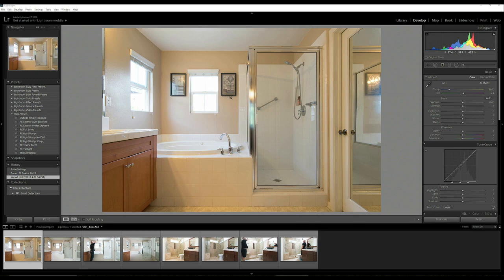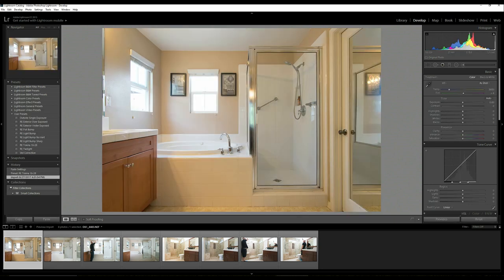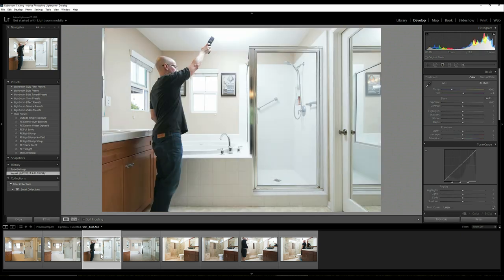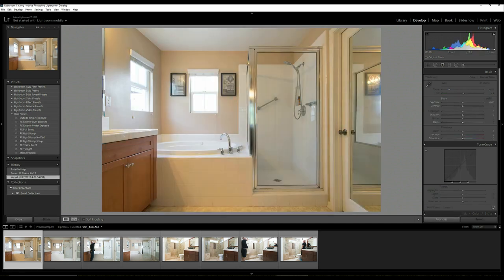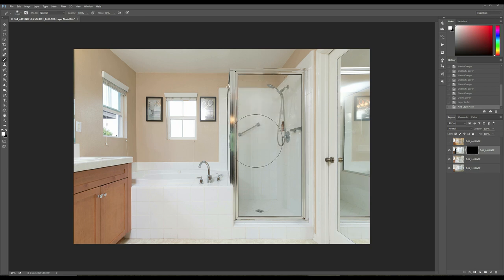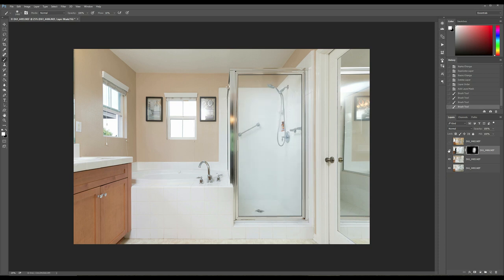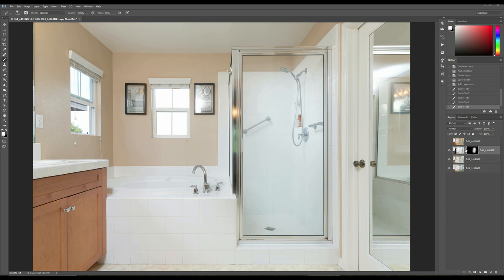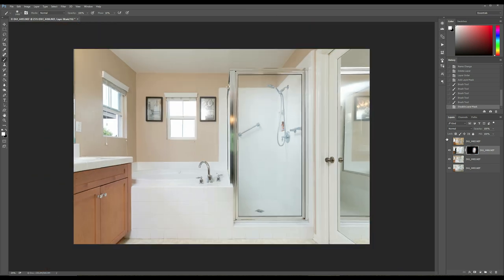Shooting Showers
How to shoot showers with glass doors to avoid reflections, shadows, and make it pop.